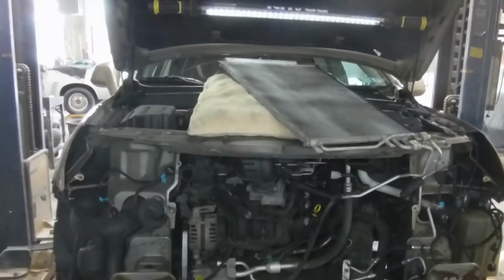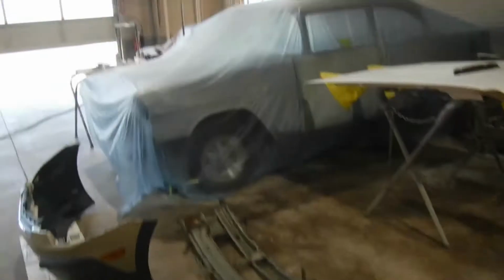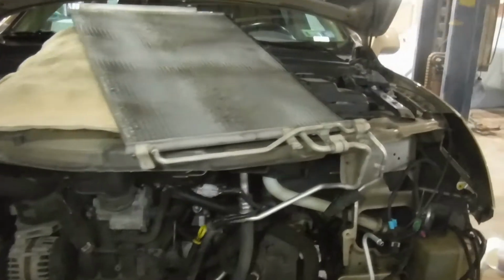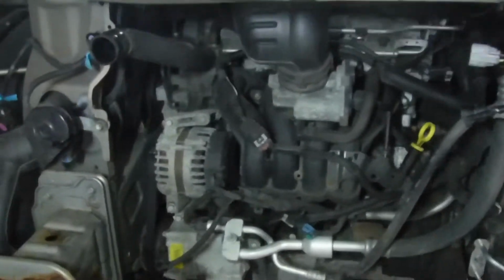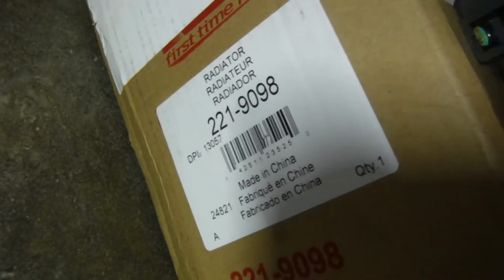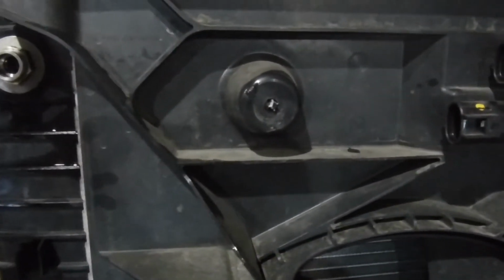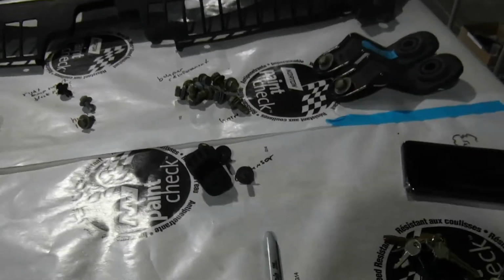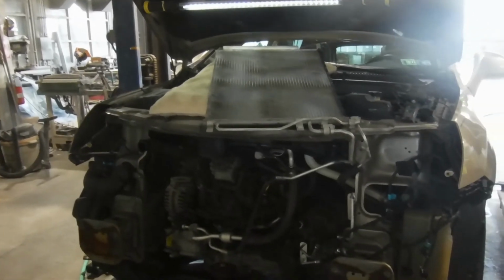2008 Saturn Vue Radiator Replacement